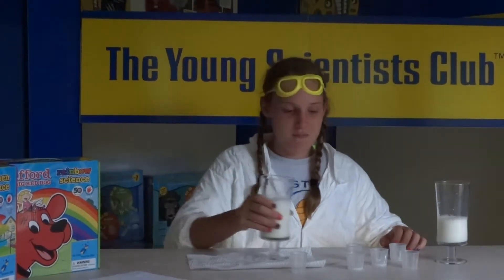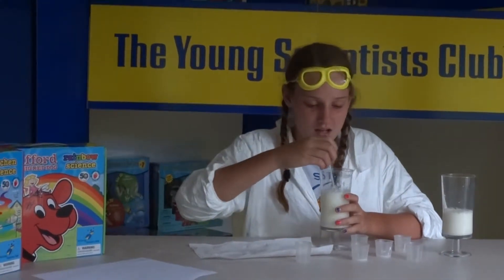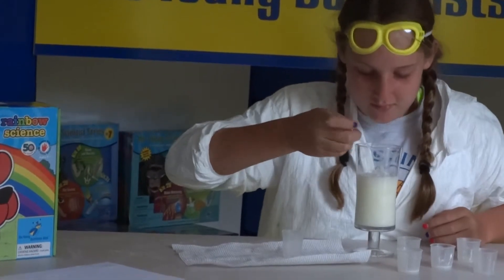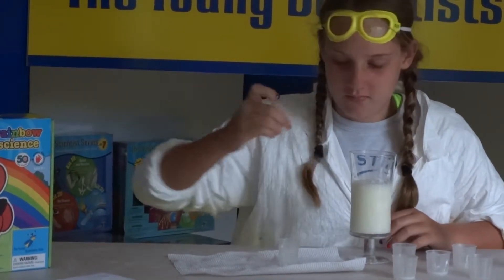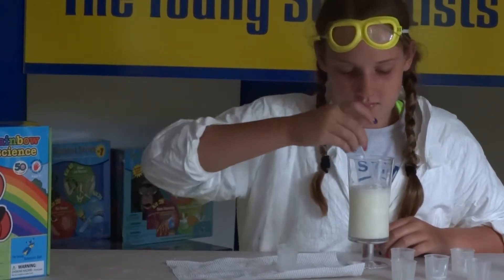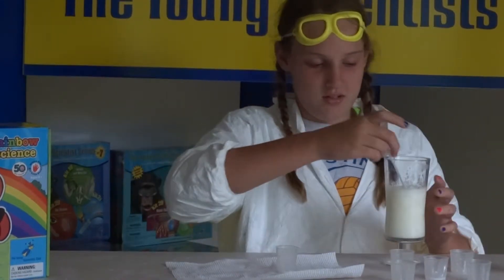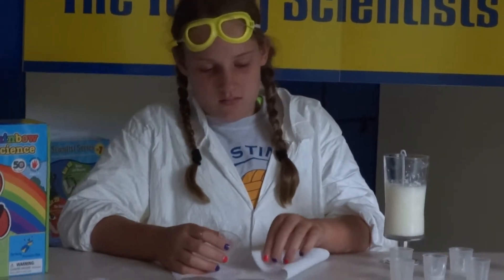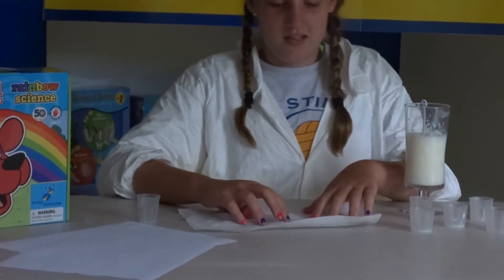Milk Glue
Young Scientists make glue out of milk and vinegar!  This experiment and many others can be found in our award-winning science kits.